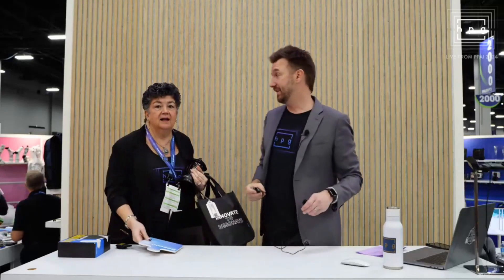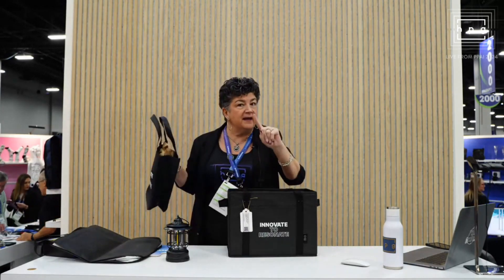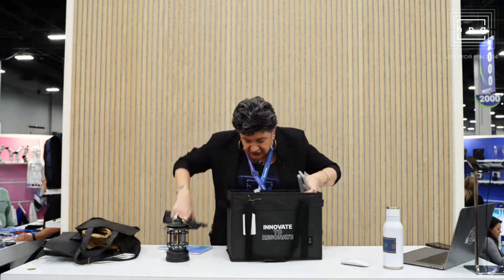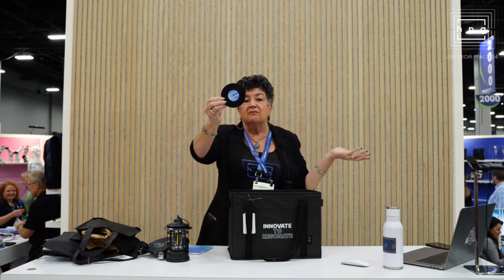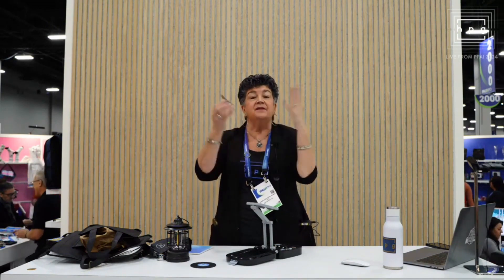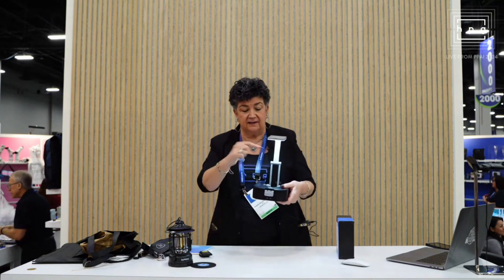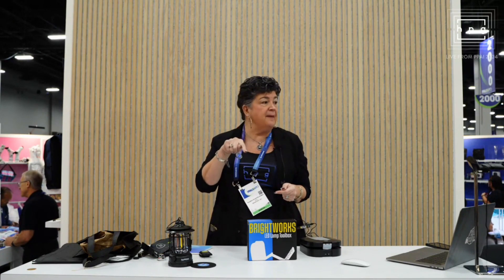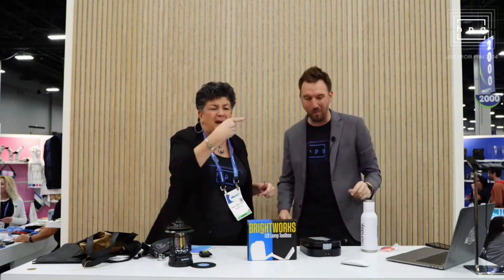New for 2024: Beacon